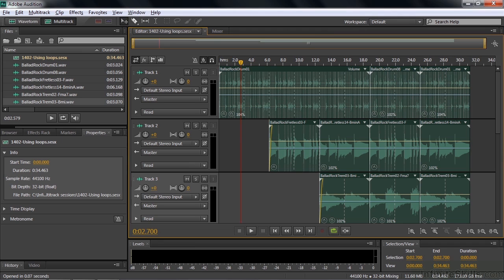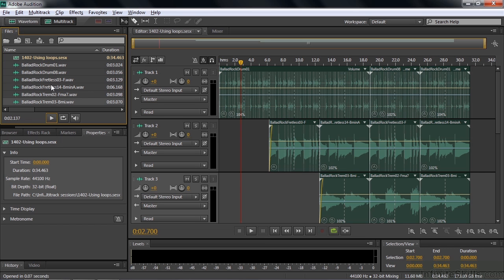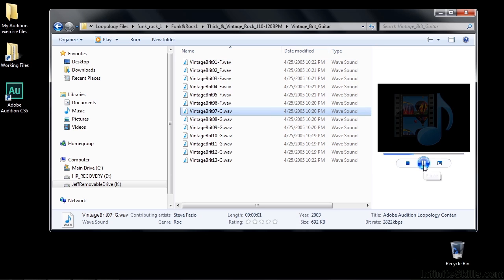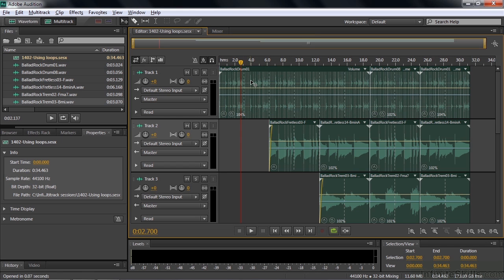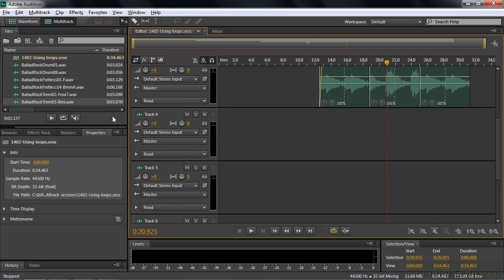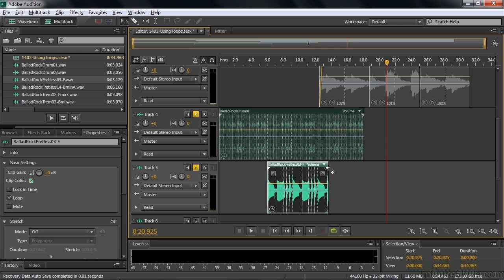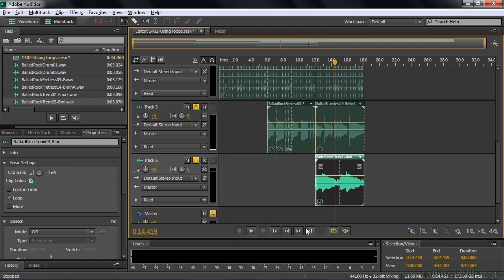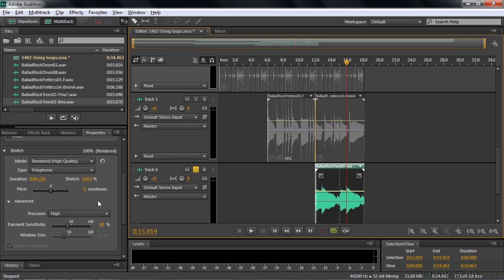Adobe Audition CC Tutorial | Working With Loops In Audition